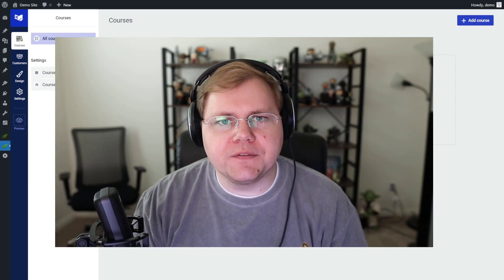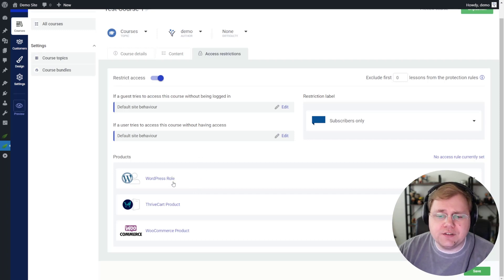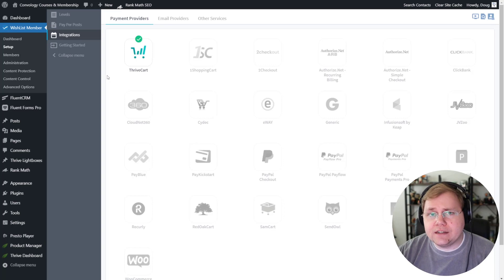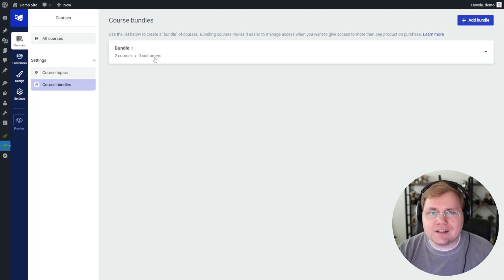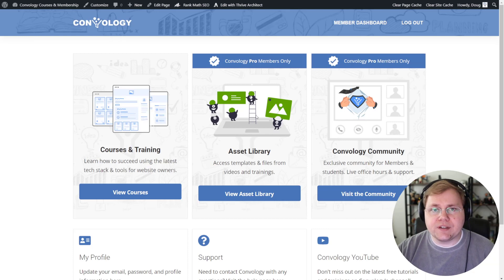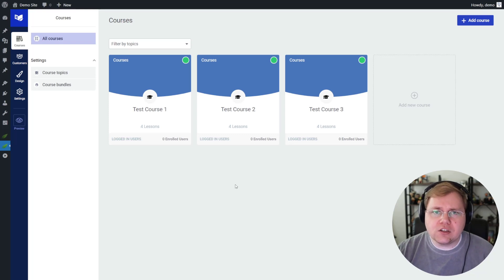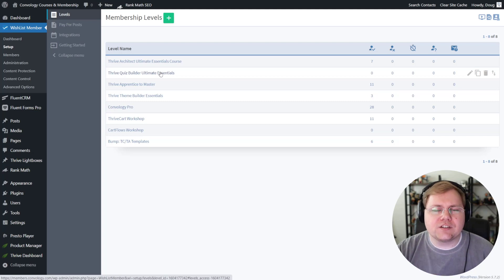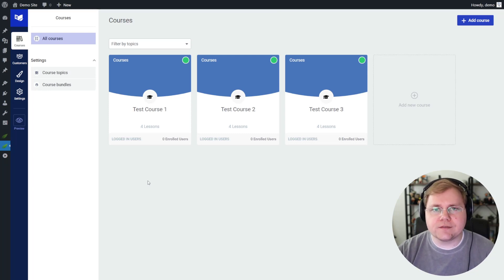Is WishList Member Needed with Thrive Apprentice?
When should you use WishList Member with Thrive Apprentice? We explore the four main categories that will determine whether or not you NEED to use Wishlist Member.